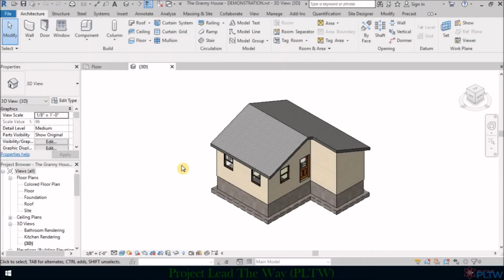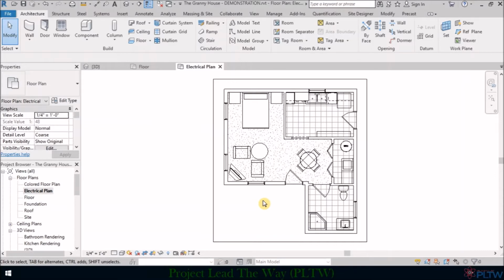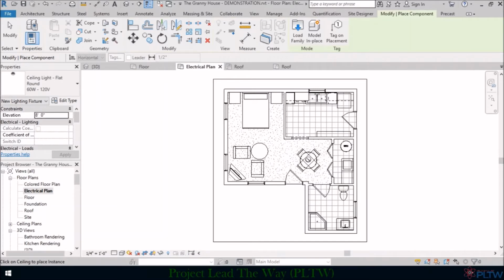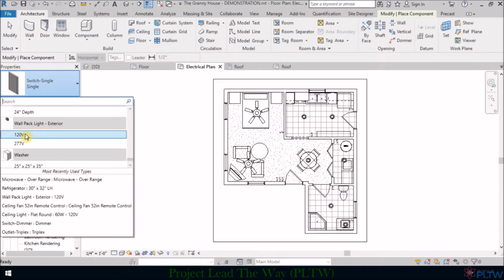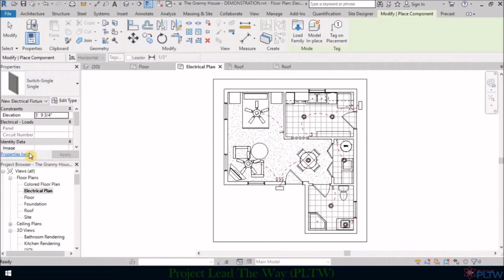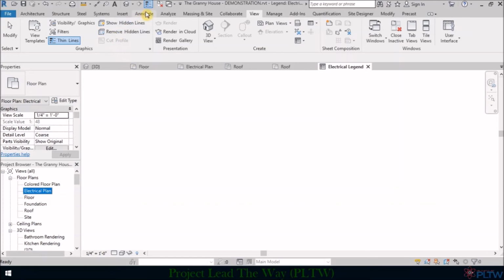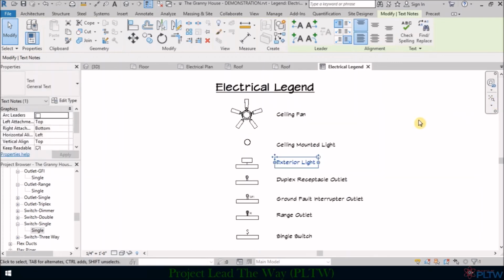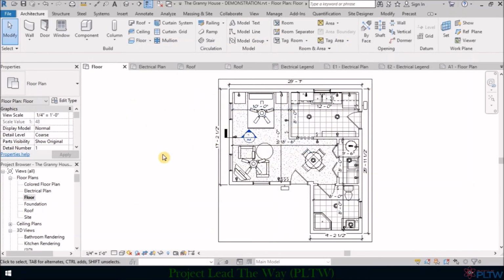CEA: The Granny House Demonstration (The Electrical Plan)